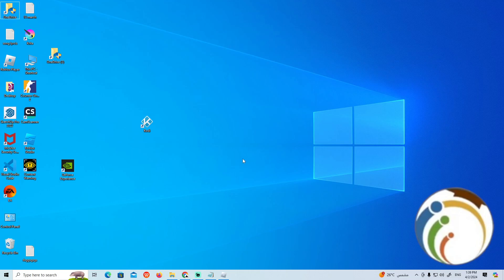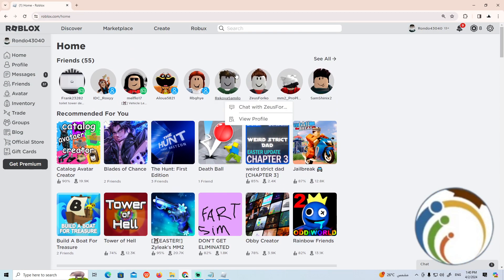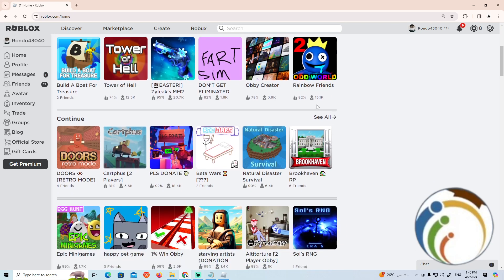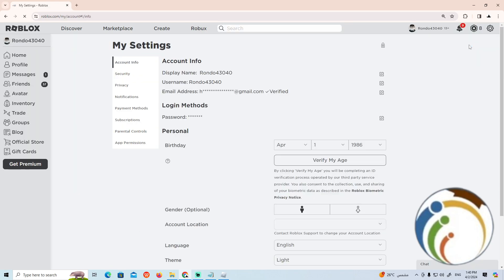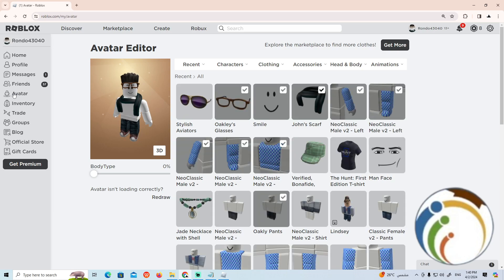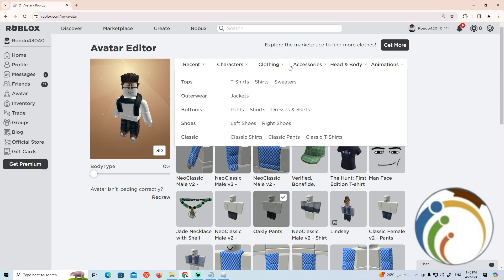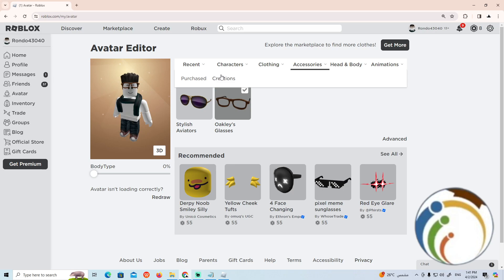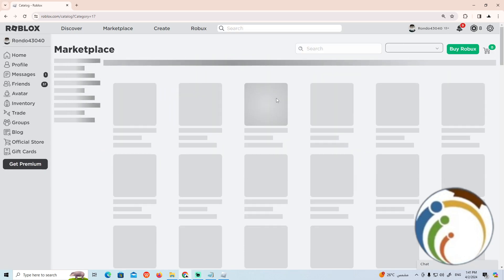How to Get Headless on Roblox - Full Guide